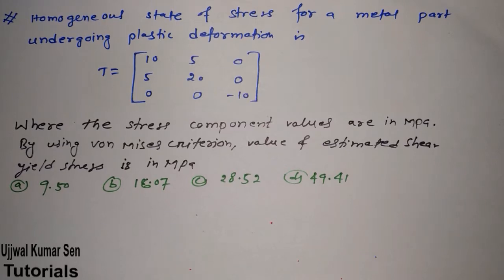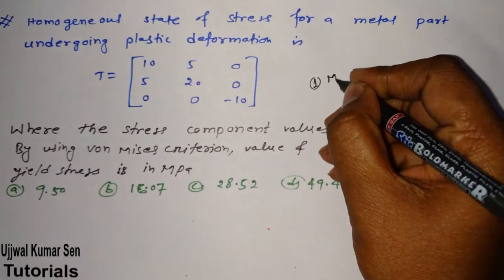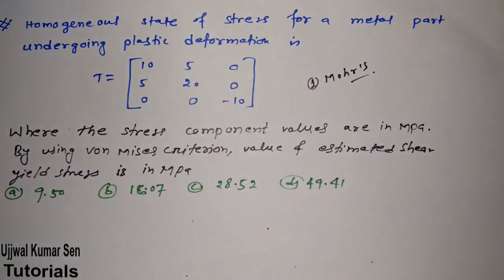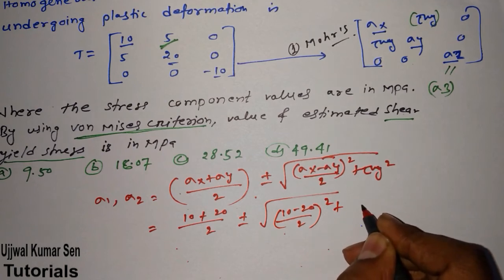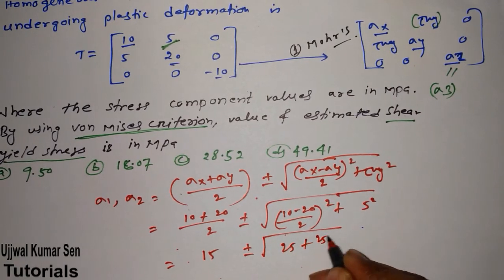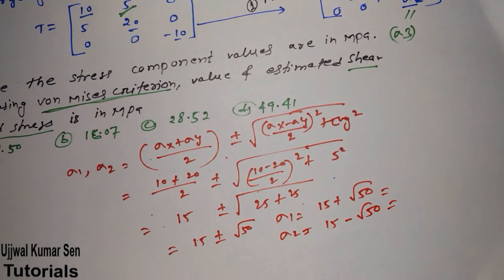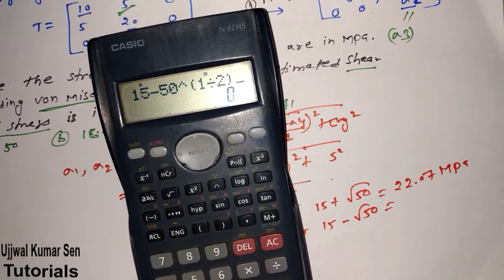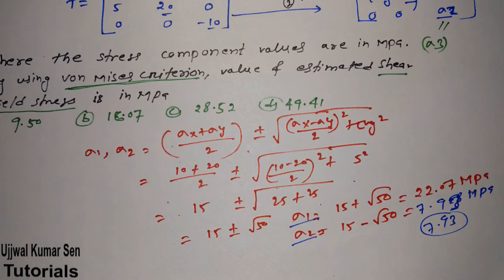Von Mises Theory GATE Previous Year Question